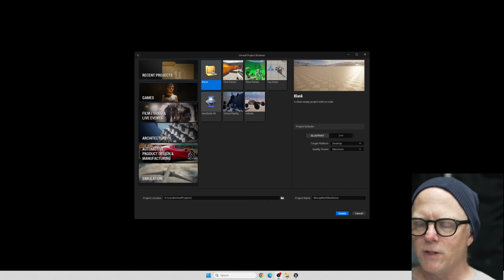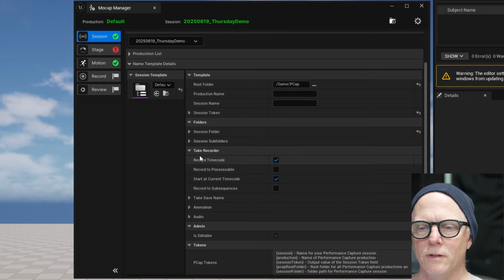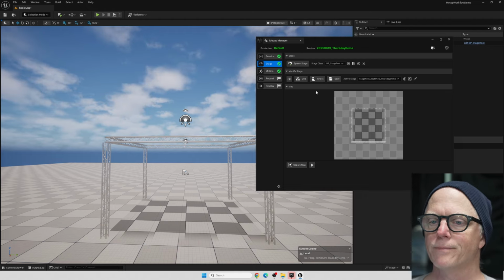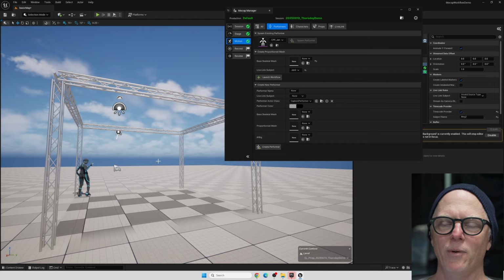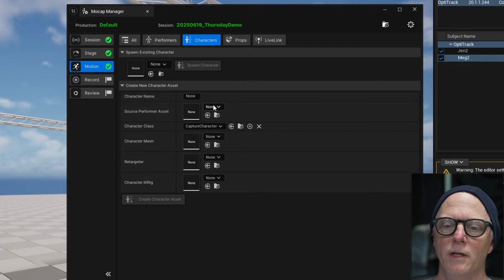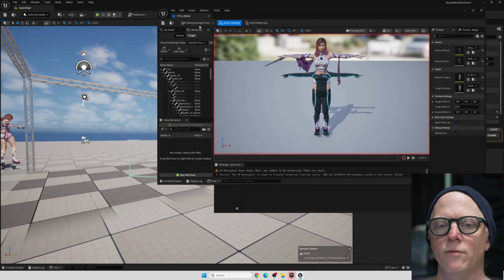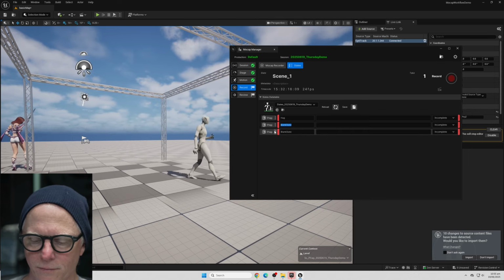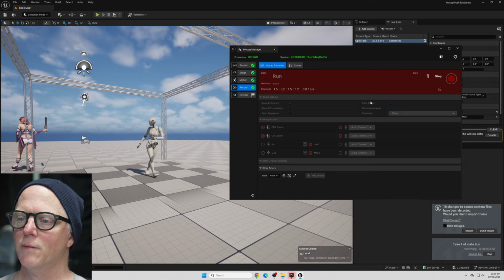New Mocap Workflow in Unreal Engine 5.6 | Performance Capture Plugin Demo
Take a first look at the new Performance Capture Plugin in Unreal Engine 5.6. This experimental tool introduces a streamlined workflow for both optical and inertial motion capture — no Blueprints required.

⭐ Spawn your mocap volume into any level
⭐ Add performers directly from LiveLink streams
⭐ Instantly connect performers to characters
⭐ Record takes with pre-filled slates
⭐ Review performances with star ratings and notes

This plugin makes performance capture fast and flexible.

💬 Drop a comment if you’re testing this too!